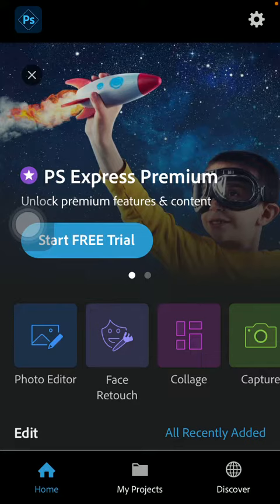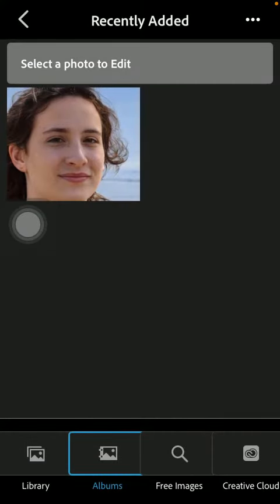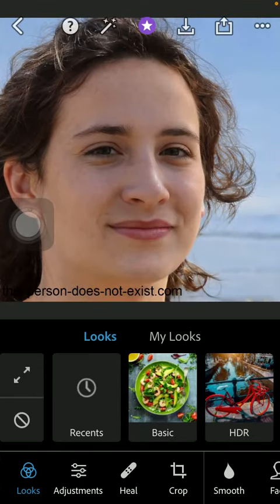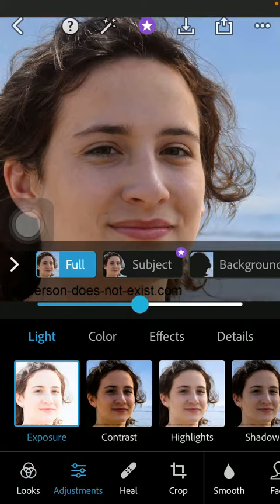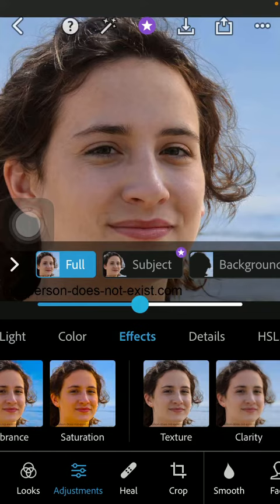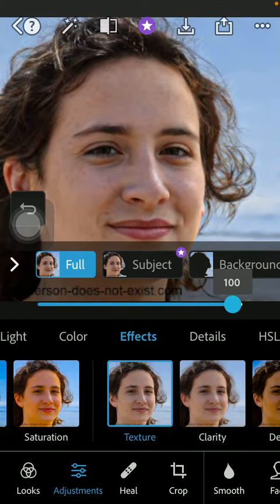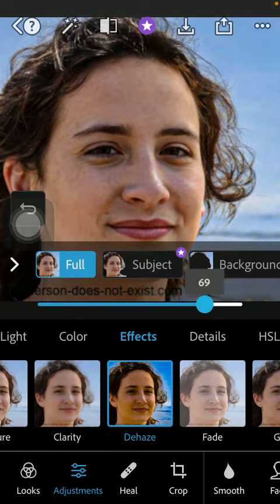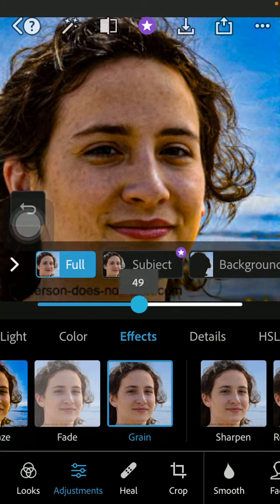How to apply effects to your picture on Adobe Photoshop?